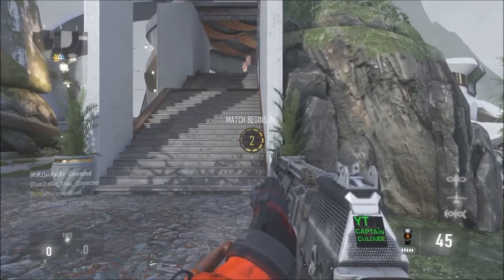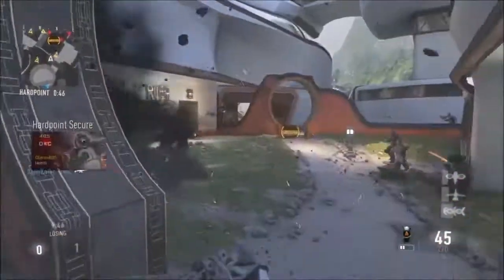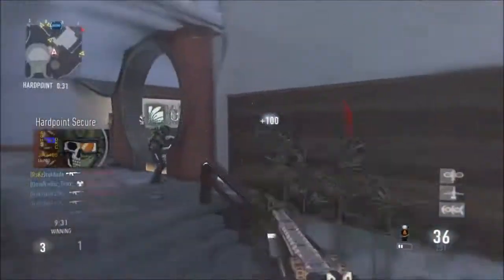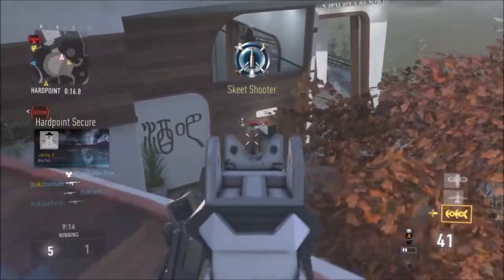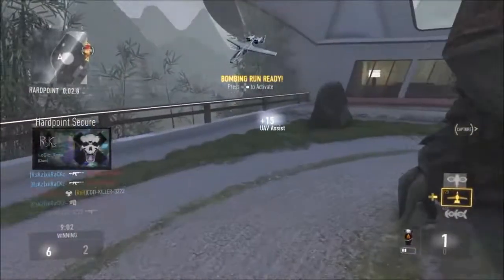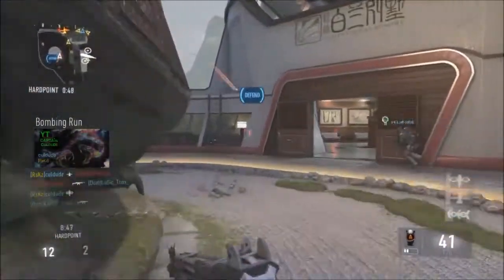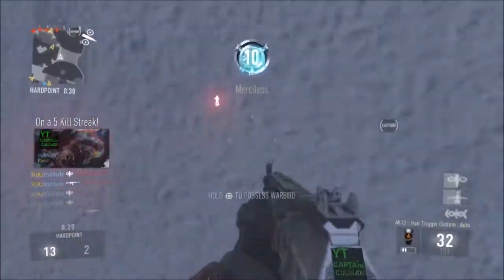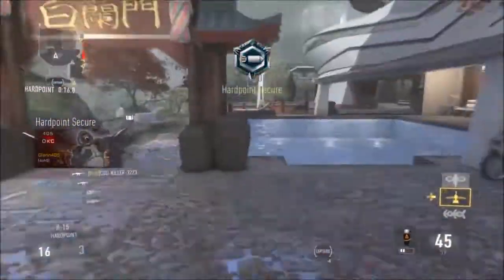Call of Duty Advanced Warfare:Insane Christmas Eve Vicious & Happy Christmas Eve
I Hope You Guy's Enjoyed This "insane vicious using the ak12- hair trigger talking about what i wanted for christmas wishing you guys a great christmas eve and a great chrismas " Gameplay On retreat!!!